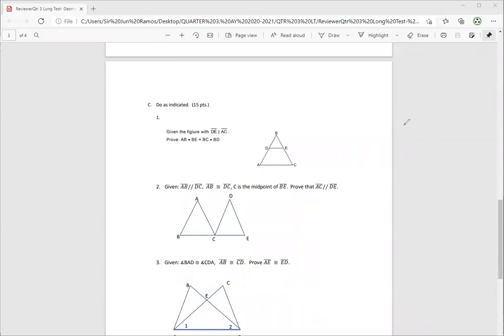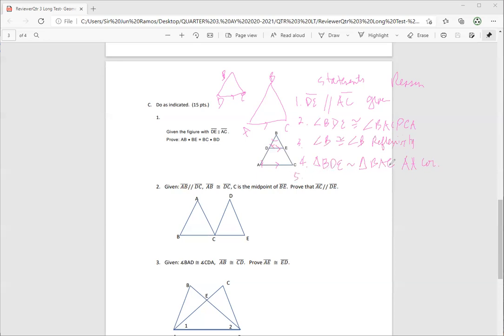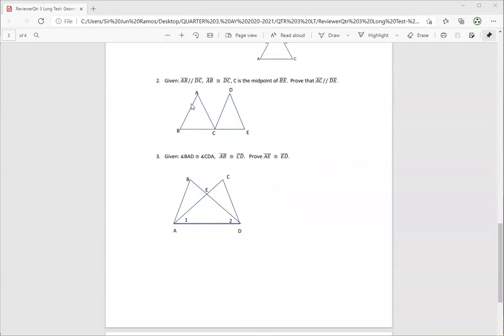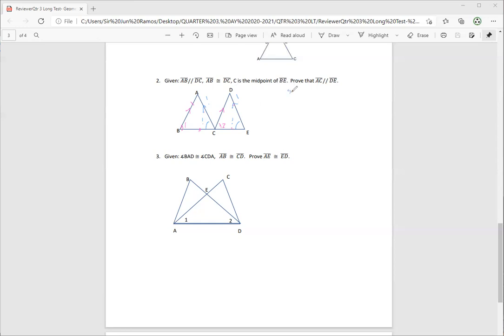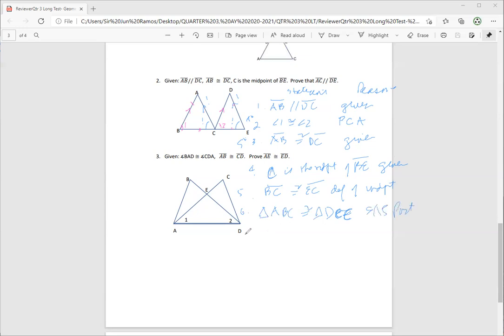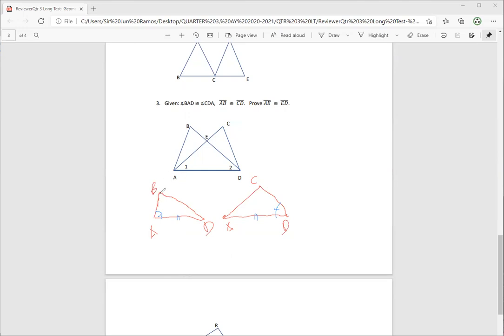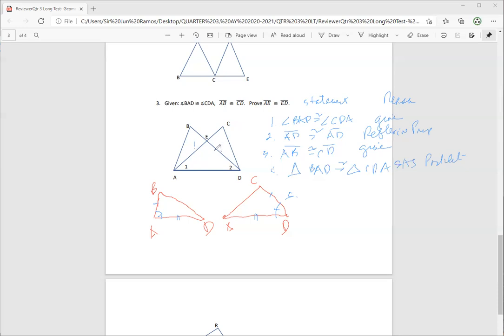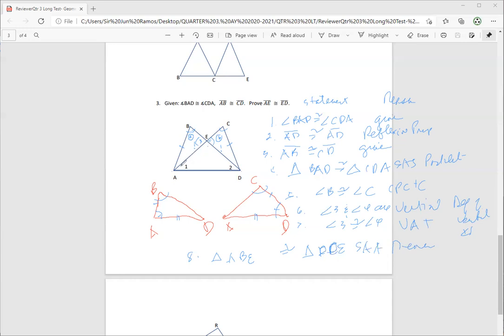Lesson 8.10c: Examples of Proving Triangles to be Similar or Congruent